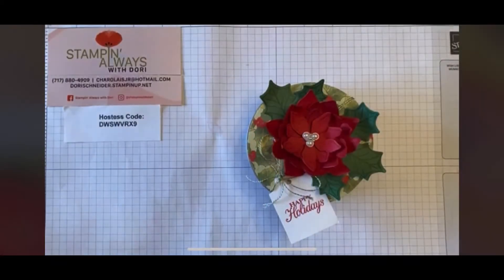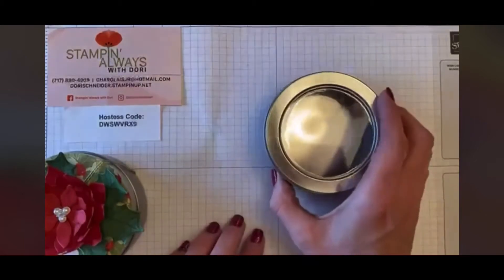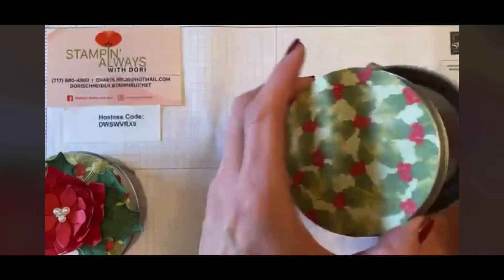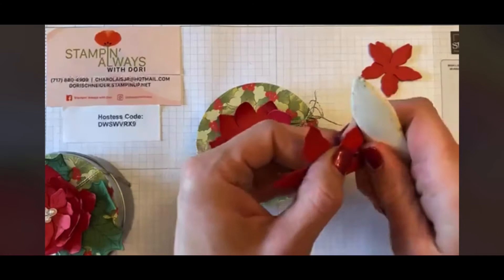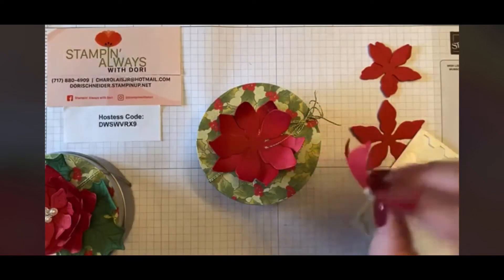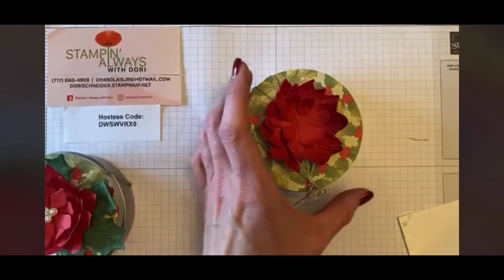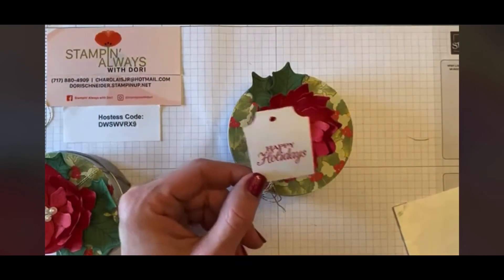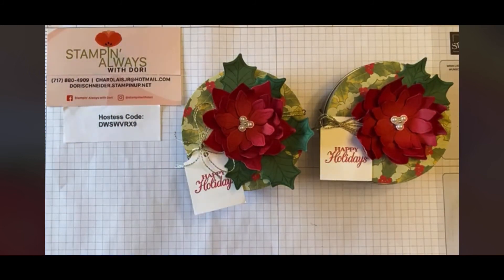Poinsettia Place Suite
Nothing says Christmas like the beautiful seasonal blooms of a poinsettia. These adorable, round tins are featured on page 68 of the Stampin’ Up! Holiday catalog. The Poinsettia bundle features a stamp set and coordinating dies that allow you to create these beautiful holiday blooms.